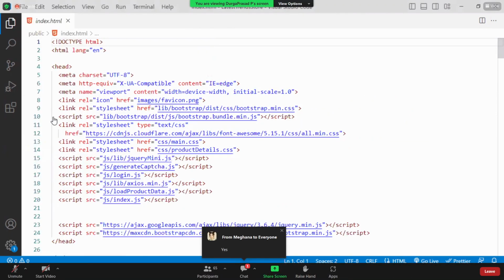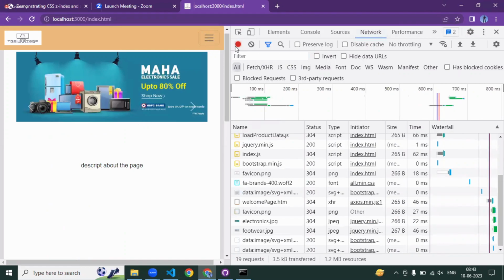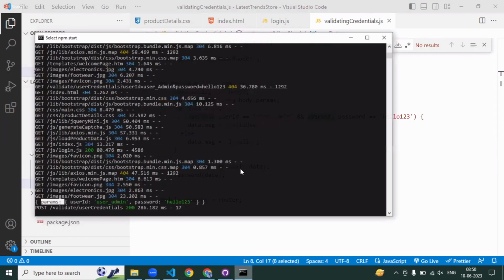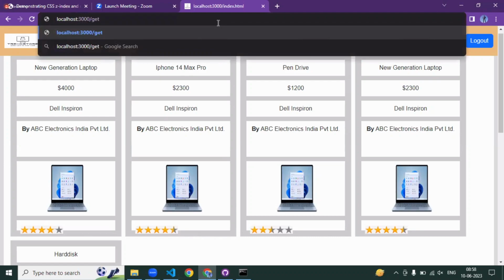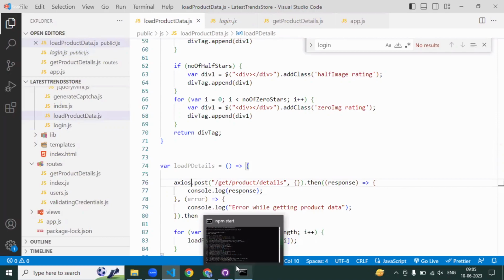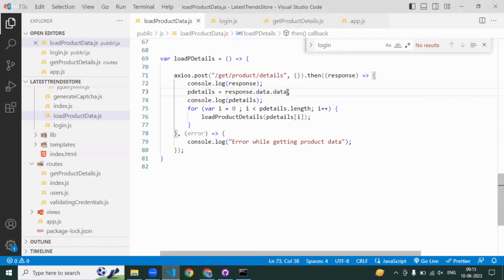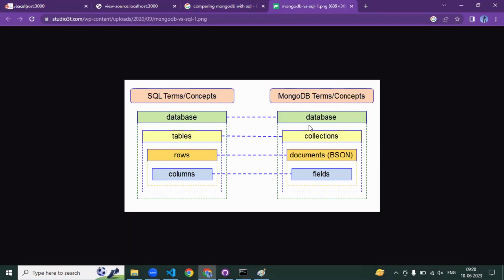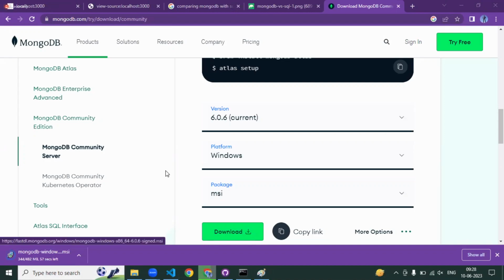2023 06 10 class 72